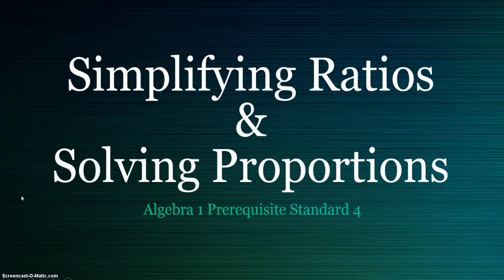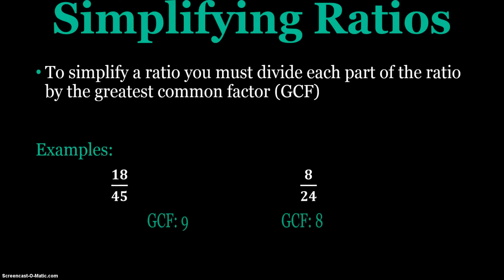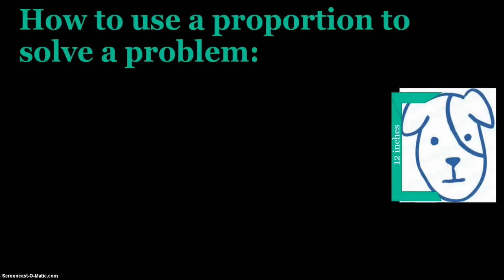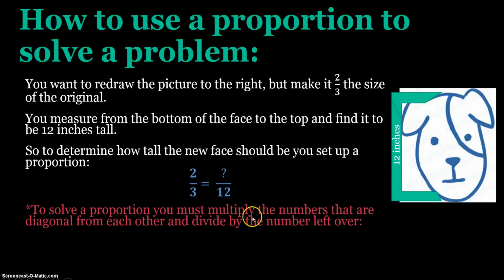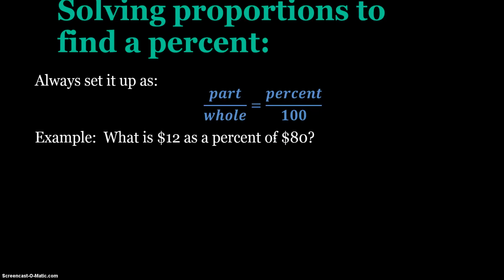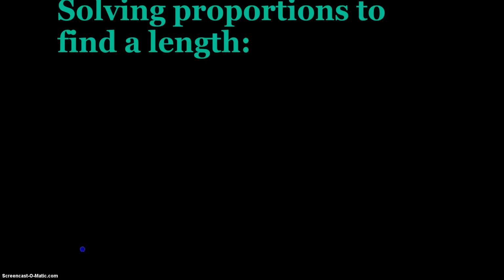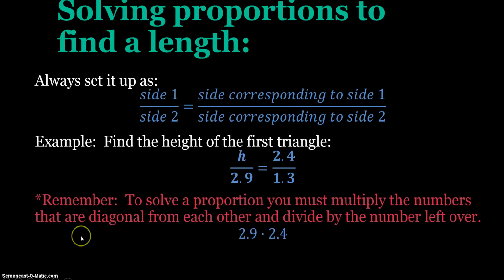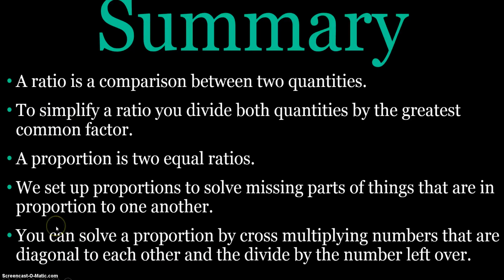4 Simplifying Ratios & Solving Proportions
Prerequisite to Algebra 1 - Standard #4